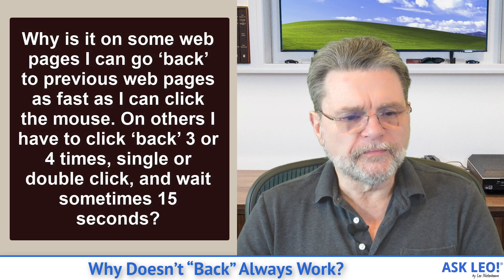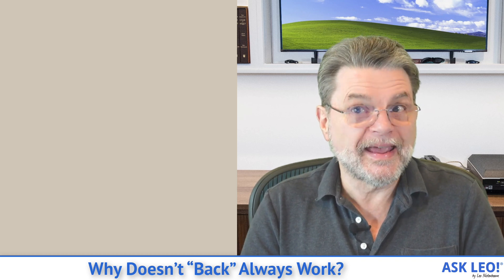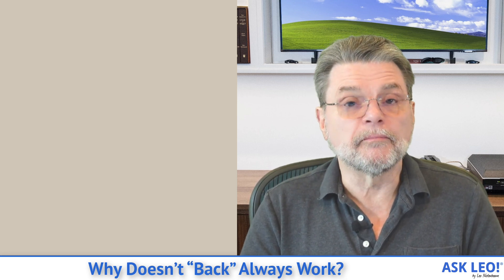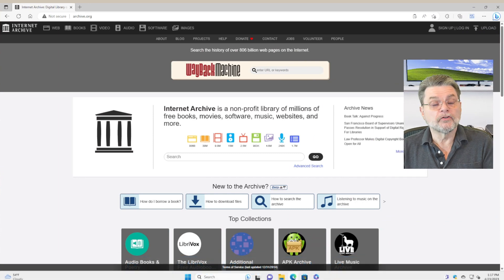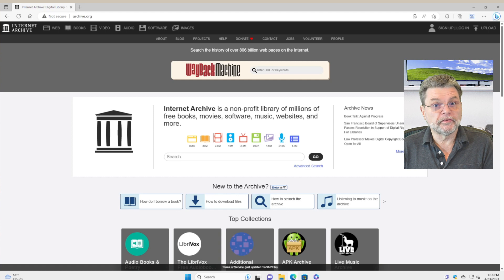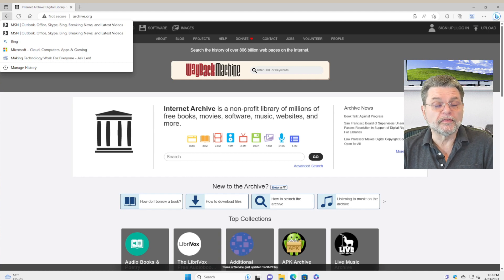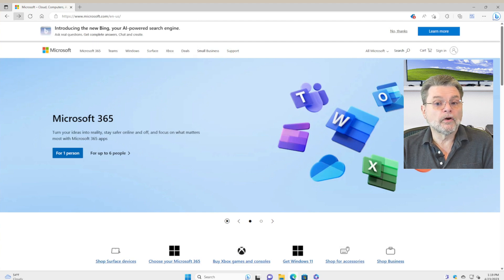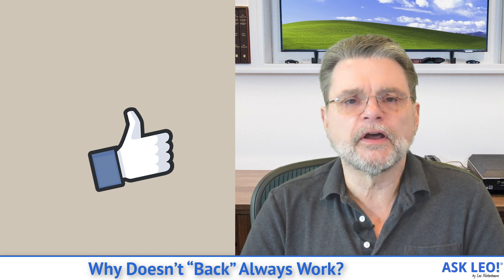Why “Back” Doesn't Always Work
⚜️ Occasionally 'Back' doesn't work, and will simply land you back where you were, effectively doing nothing. There are reasons, and there workarounds.

⚜️ Back not working?
If the Back button appears not to work, try right-clicking on it to expose your history of recently visited pages. You can then click on the specific page you want to return to.

Chapters
0:00 Back doesn't work
1:00 A to B and back again
2:00 An interesting workaround
2:40 It's a list
3:00 The forward button